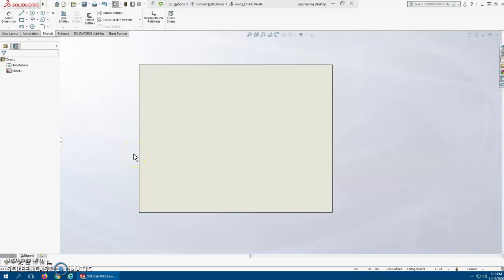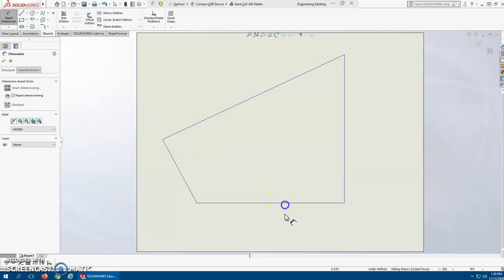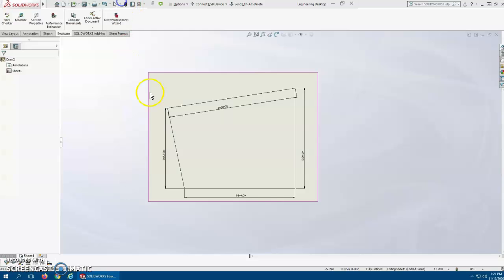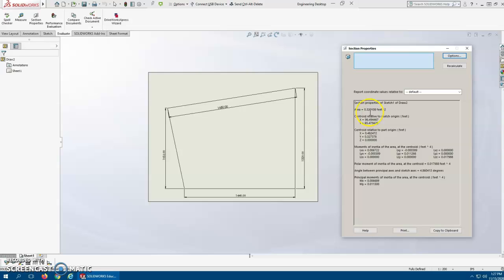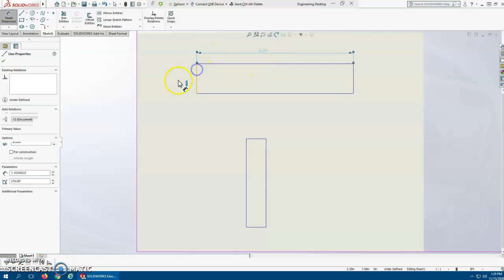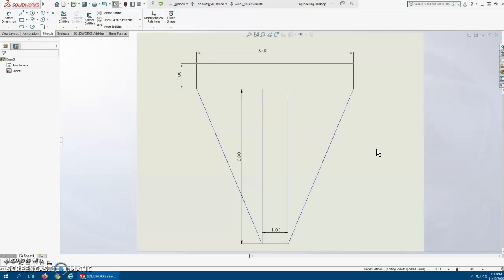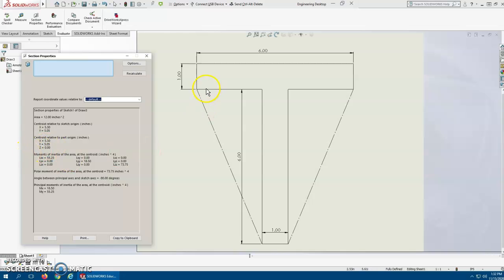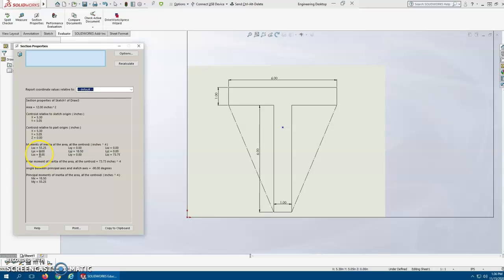CM10 Section Properties